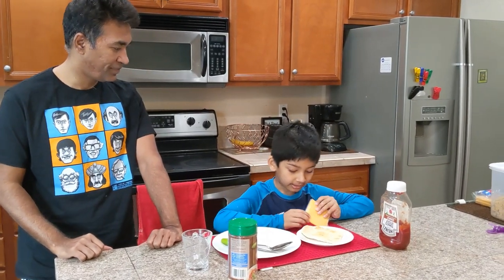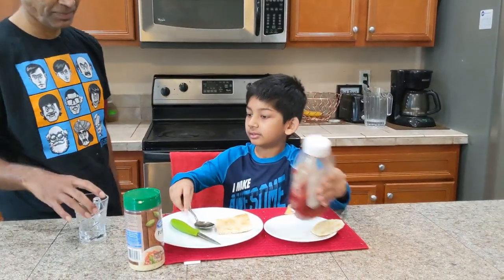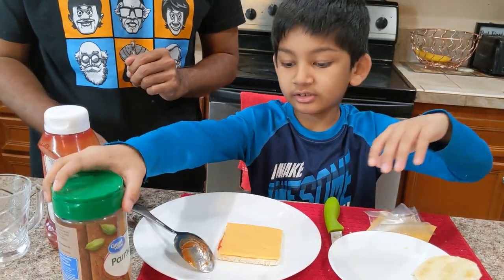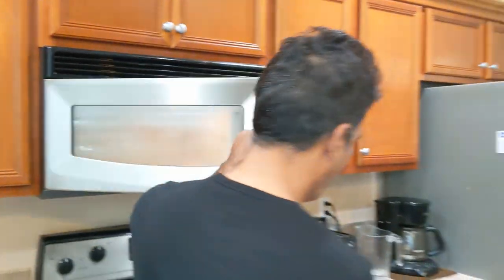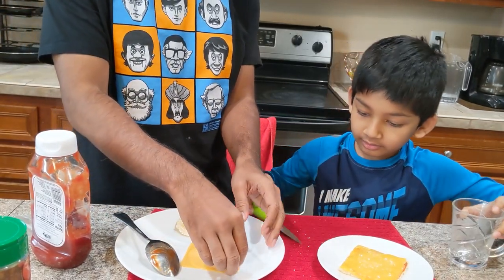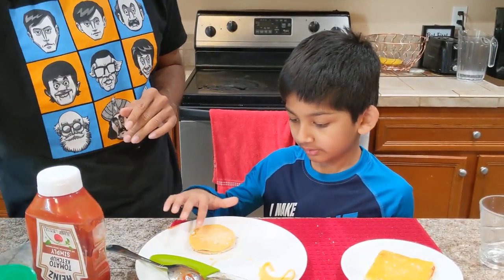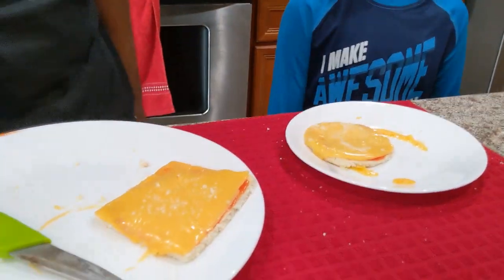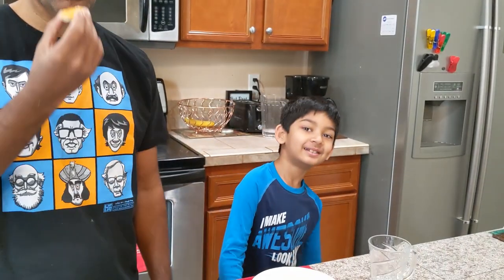Aryan's quick 5 min Pizza recipe (Using microwave oven)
Aryan is back again with an easy and quick 5 min recipe to make pizza. He uses Pita Bread as a pizza crust, tomato sauce and cheese to make the pizza. Any other toppings can be added. Have fun making this easy recipe to feed your hunger :)